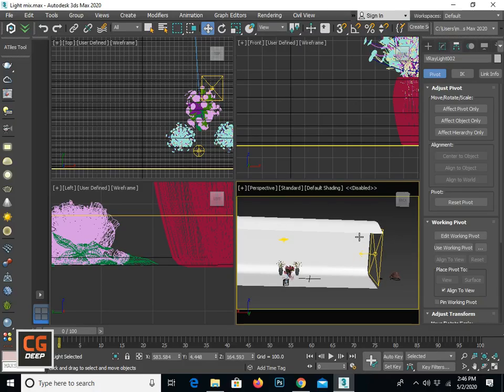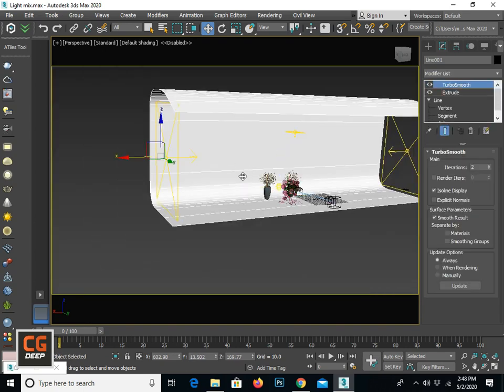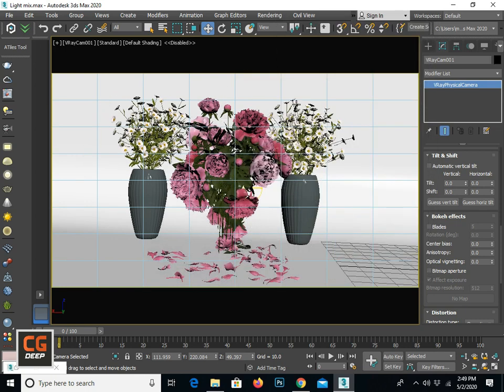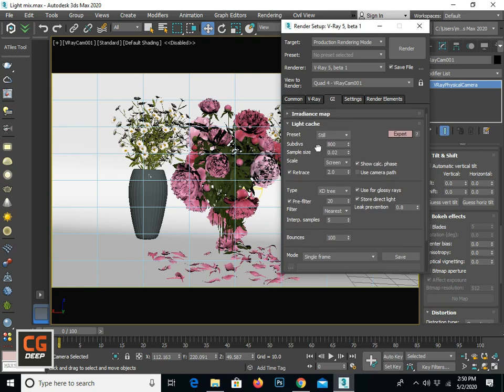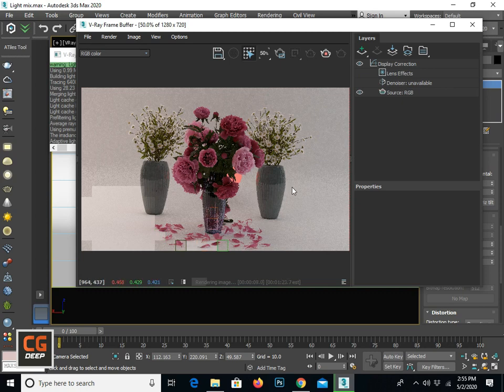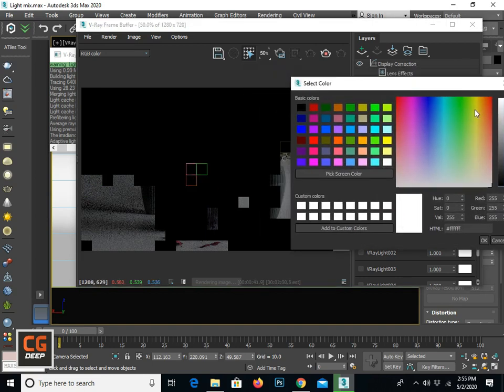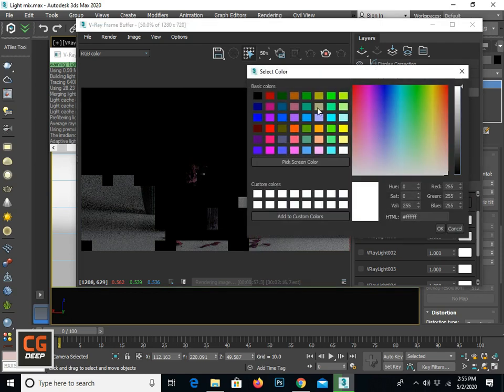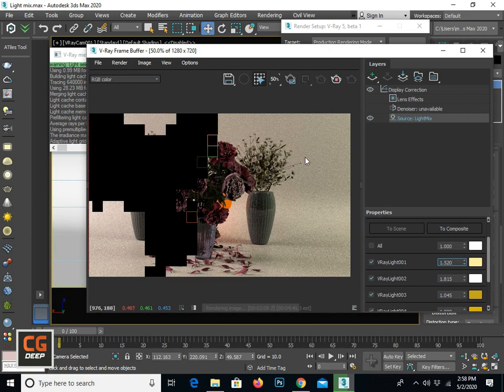Vray 5.0 Beta Version Light Mix Element New Features Feedback | Tutorials | CG Deep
In this video we will learn what is actually new features and update in VRay 5.0 Beta Version

Light Mix | Light mix is latest features in Vray 5.0 Beta Version by the help this element you can control light intensity, light color and light value on real-time and we can say render time. This feature was include in corona render engine so now this option is available in Vray 5.0 Beta Version so now watch the video and share with friends
Thanks..

So watch the complete video and enjoy.

My name is Ahmad and I am a seasoned 3d artist and freelancer. So I have started this training for anyone who wants to learn 3d ARCHITECTURE VISUALIZATION, MODELLING and Anything About 3D Technique for free in Professional Way

Here Is The Playlist About Modelling I Suggest You Watch Complete Playlist Because In This PlayList Has Several Tips And Techniques About Modelling: